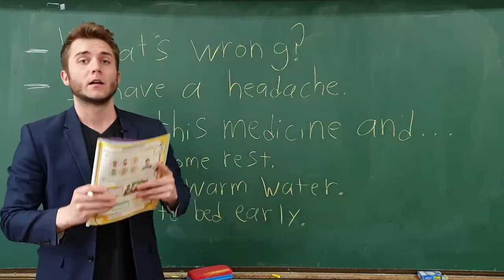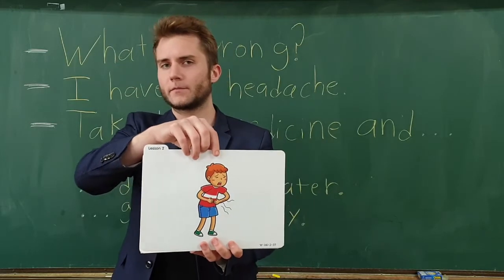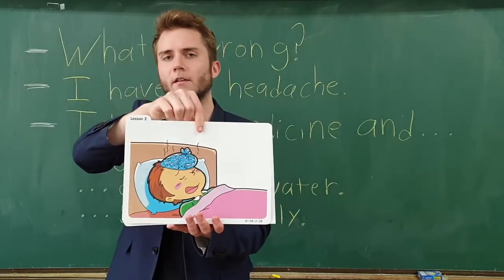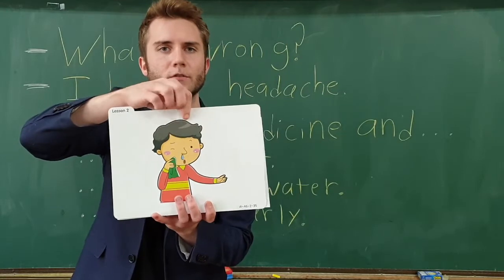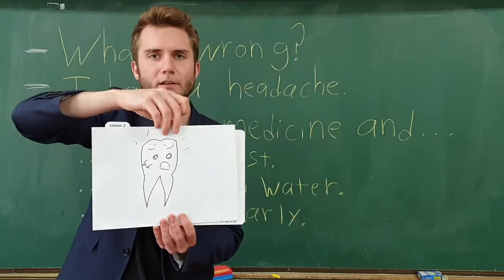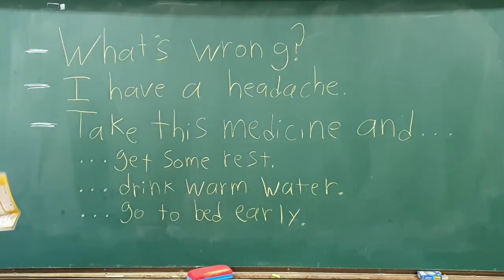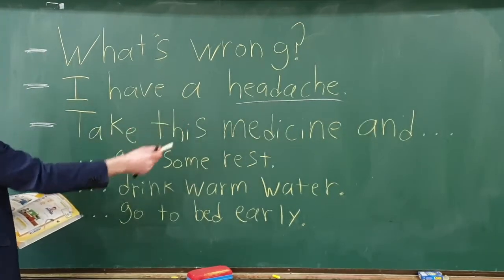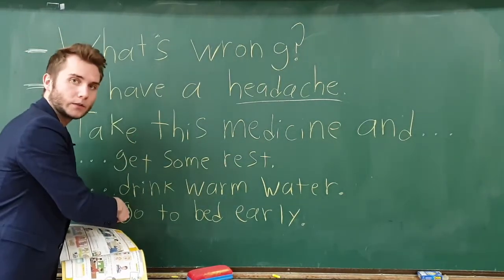Grade 6 Lesson 2 Period 2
This is a practice session for  Lesson 2, Period  2 "I Have a Cold", from Cheonjae 6, Ham, 2015 edition.